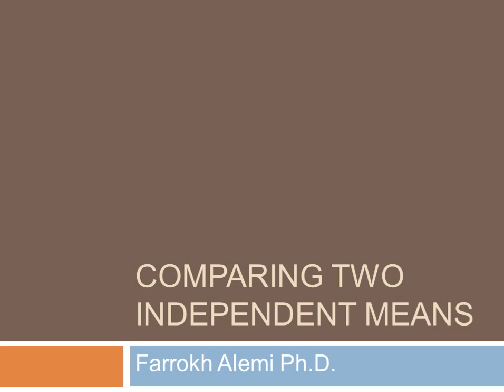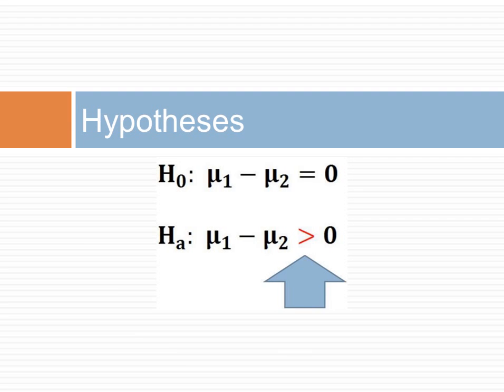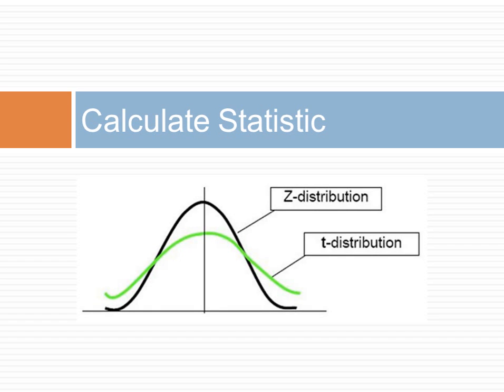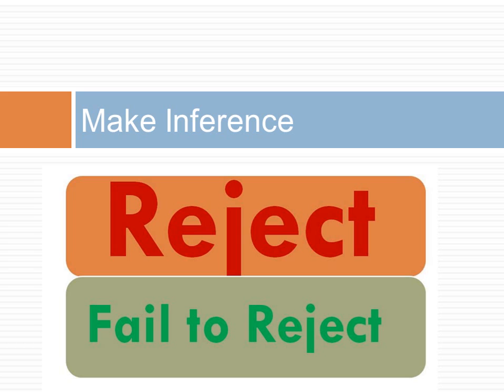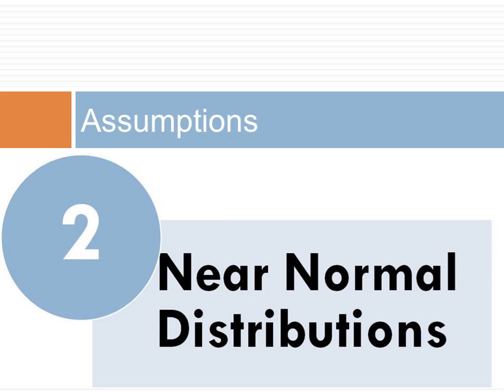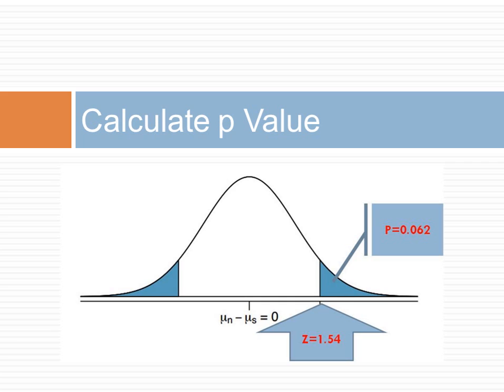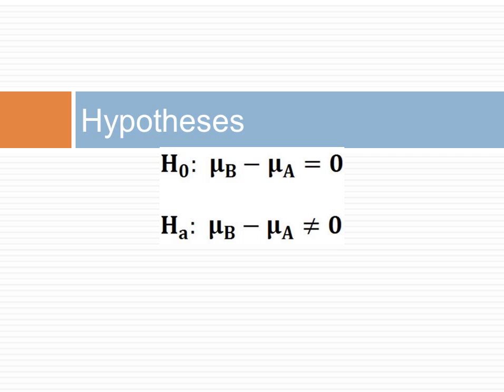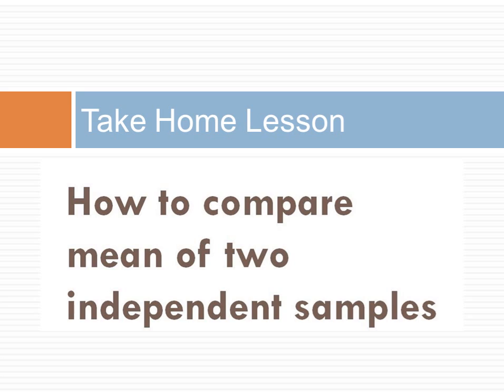Comparison of Independent Population Means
This is a lecture by Alemi based on OpenIntro book on statistics.  It discusses how to compare mean of two independent samples.  This lecture is part of open online course